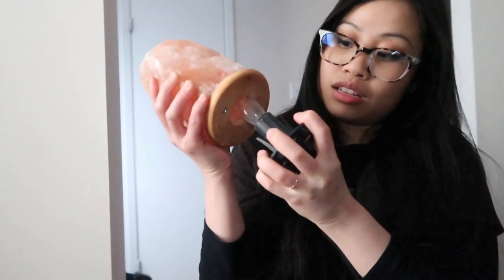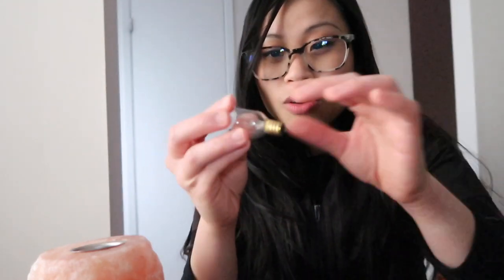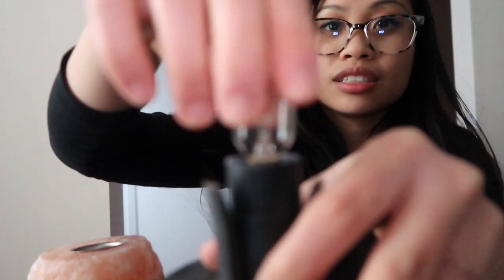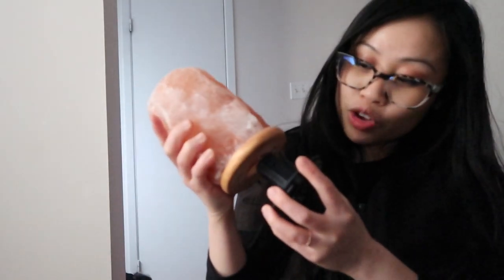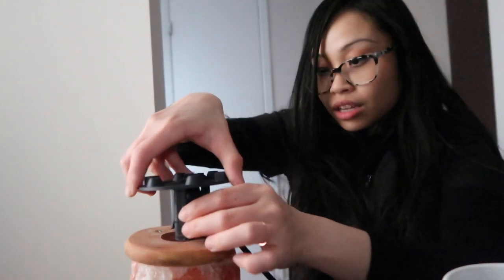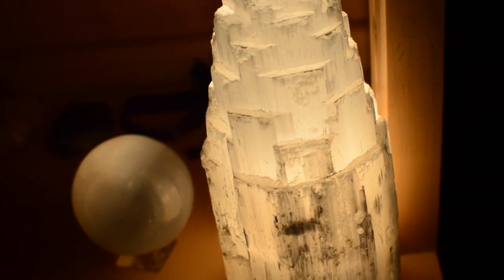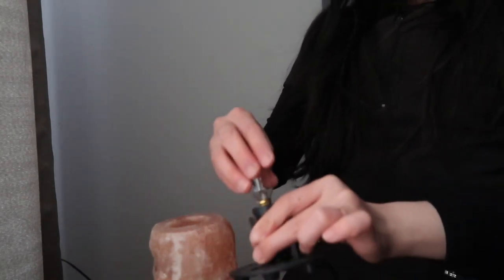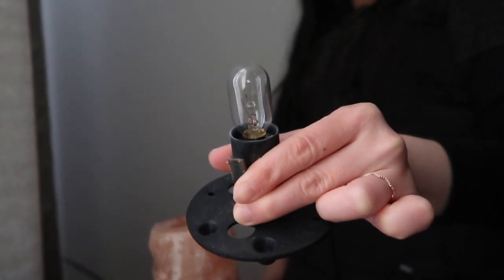HOW TO CHANGE A CRYSTAL LAMP BULB? (FAIL)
just a little bit of chitchat while i try changing my crystal lamp bulb..
something was wrong and i wasnt able to make it work..
i didnt film but it was actually the lamp socket that was broken.. :(
i thought i should upload anyways.